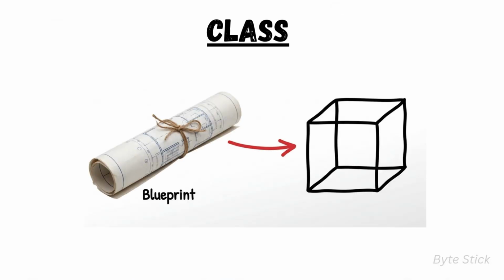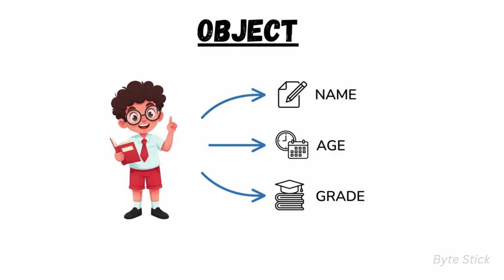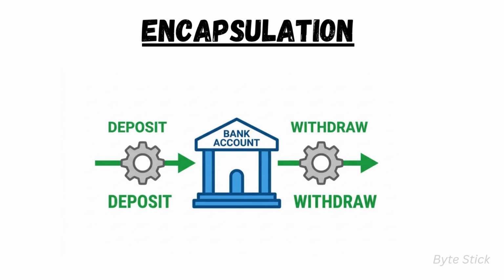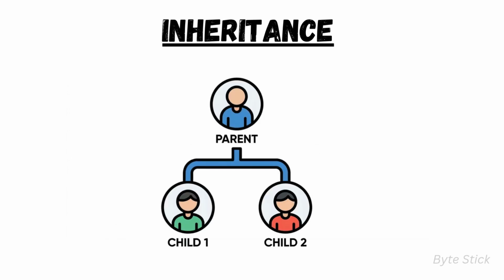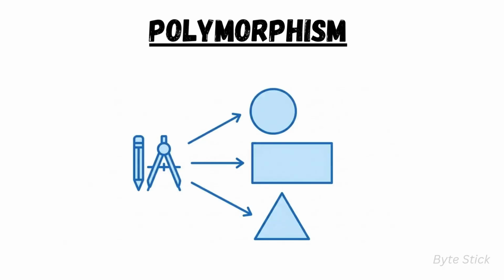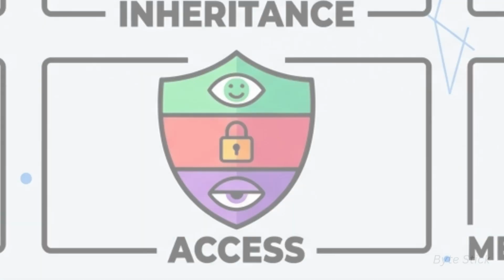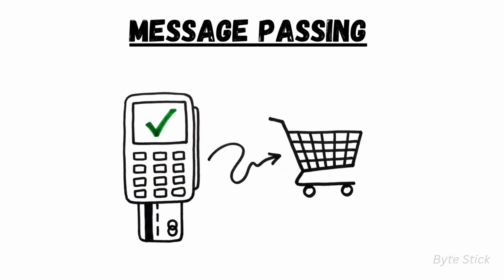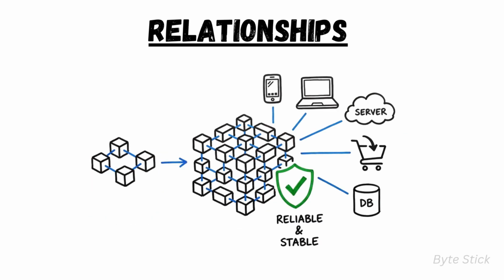Every Object Oriented Programming OOP Concept Explained in 7 Minutes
Want to learn Object-Oriented Programming (OOP) quickly and easily? In this video, you'll discover every major OOP concept explained in simple English with clear visuals and real-world examples. Whether you're a beginner or preparing for coding interviews, this guide will help you understand the fundamentals of object-oriented programming in just 7 minutes.

📚 In this video, you'll learn:
✔️ Class
✔️ Object
✔️ Encapsulation
✔️ Abstraction
✔️ Inheritance
✔️ Polymorphism
✔️ Constructor
✔️ Access Specifiers (Public, Private, Protected)
✔️ Message Passing
✔️ Relationships (Association, Aggregation & Composition)

This tutorial is perfect for students learning C++, Java, Python, C#, JavaScript, Kotlin, Swift, or any programming language that supports object-oriented programming. These concepts are essential for software development, data structures, system design, coding interviews, and building scalable applications.

Whether you're studying computer science, preparing for exams, or starting your programming journey, this video provides an easy-to-understand overview of the most important OOP concepts with visual explanations that make learning faster and more enjoyable.

If you're serious about becoming a better programmer, understanding these core concepts is one of the most valuable skills you can develop.

📌 Topics Covered:
• Class vs Object
• Encapsulation
• Abstraction
• Inheritance
• Polymorphism
• Constructors
• Access Specifiers
• Message Passing
• Object Relationships
• OOP Principles
• Real-world Examples